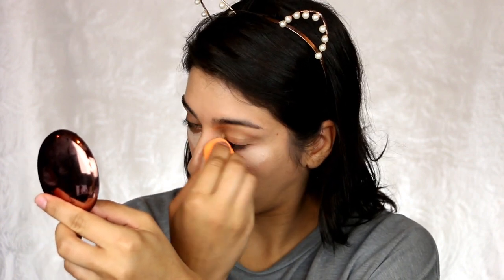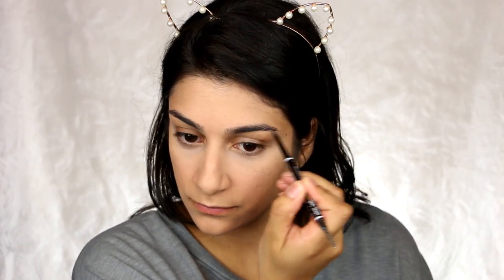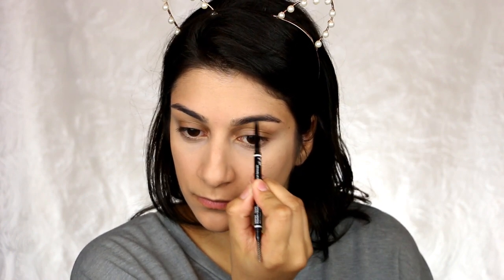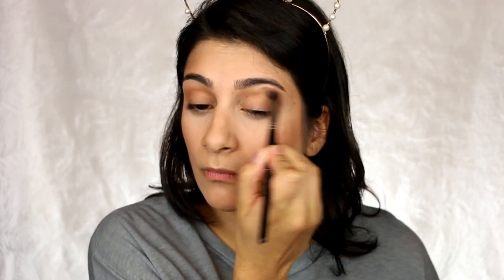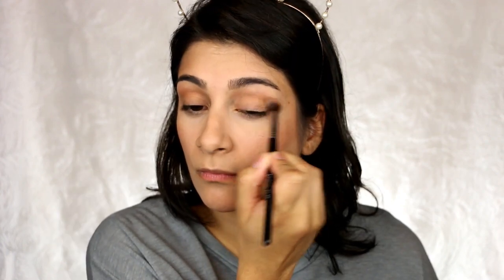TOP 10 Makeup Products I'd Buy First If All My Makeup Disappeared│OneBeautyAddict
This was a hard video but I picked only 10 items that I would repurchase if all my makeup was gone!! What would you purchase first?

✰Makeup I'm Wearing✰:
∣Nails∣:

✰Camera: Canon 70D
✰Lens: Canon EF-S 18-135mm
✰Editing Software: Cyberlink PowerDirector 15

✰Jeremiah 29:11✰